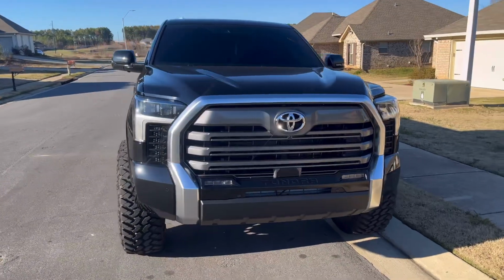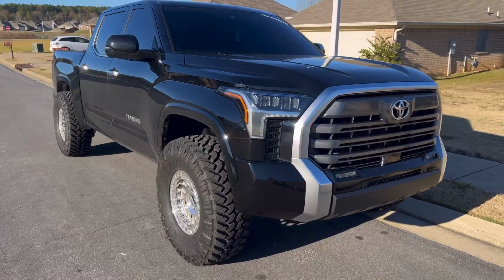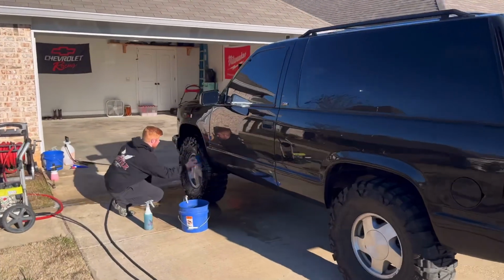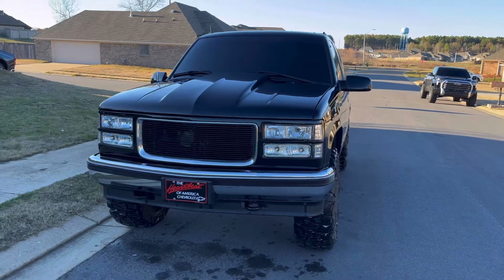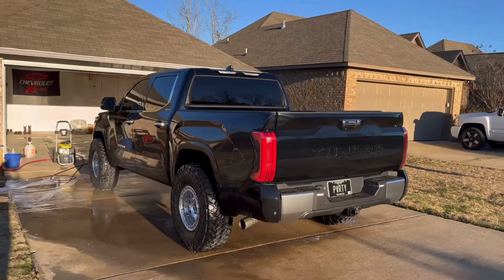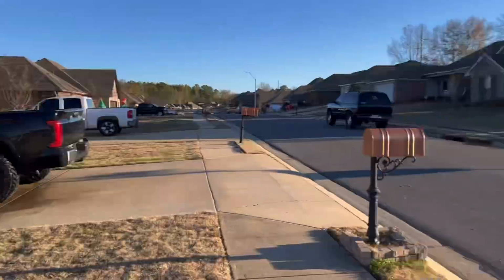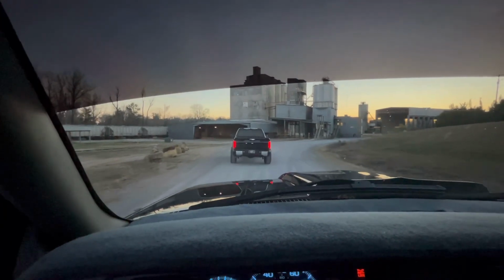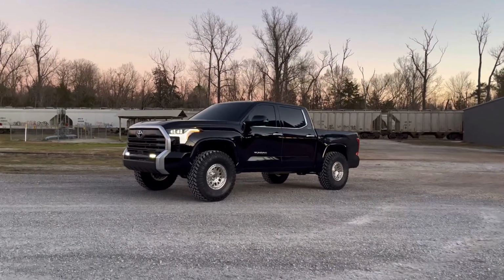WASH DAY W/ CHANDLER!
Y’all check out @Thechanpatrick tundra! Just some fun stuff today. Hope y’all enjoy!!